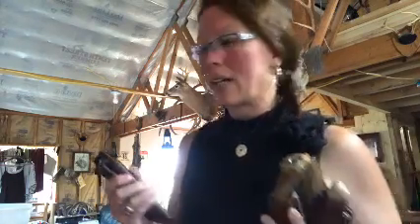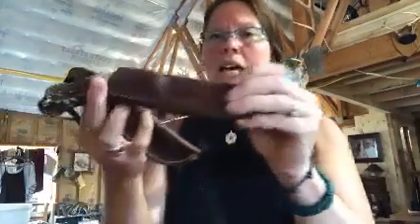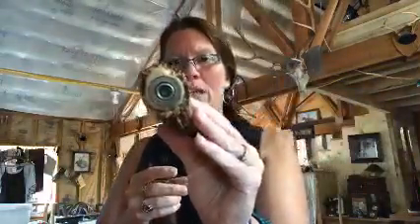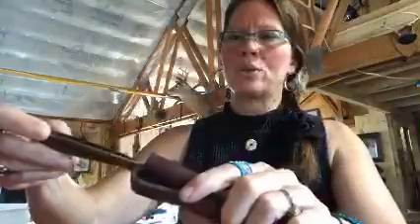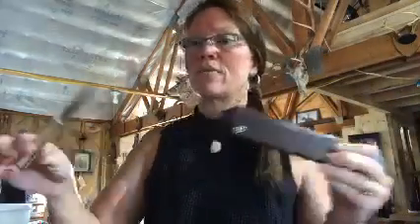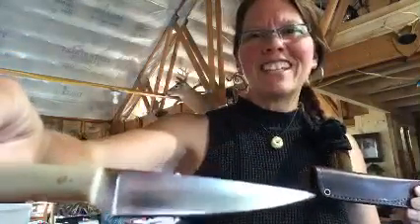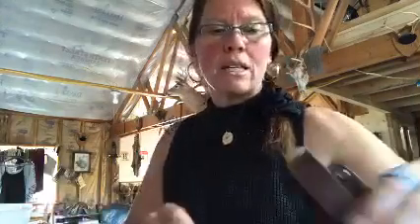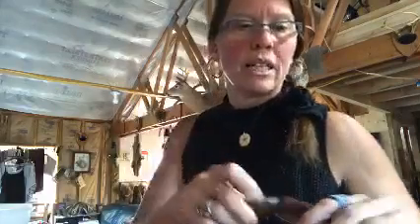Good Kitchen Knives For Our Off-Grid Homestead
Tammy's book How To Embrace An Off-Grid Lifestyle: Our Lifestyle & A Step By Step Look At The Lifestyle, available in e-book and print was published in January and can be found

Listen in on the Mountain Woman Radio show every Wednesday on iTunes or on our website.
You can find us on all social media and see a lot of behind the scenes pics on Instagram - join us